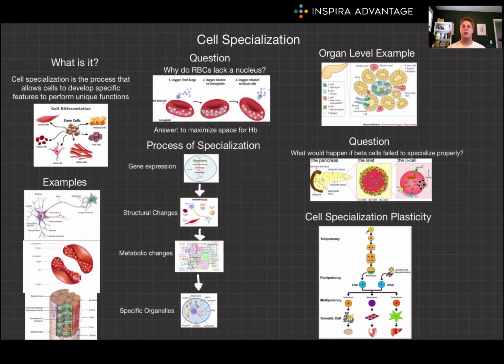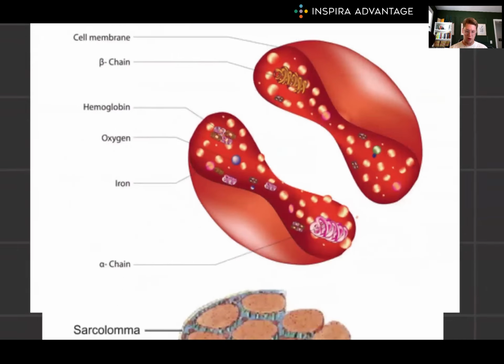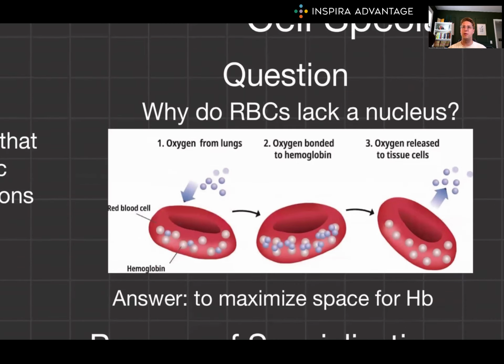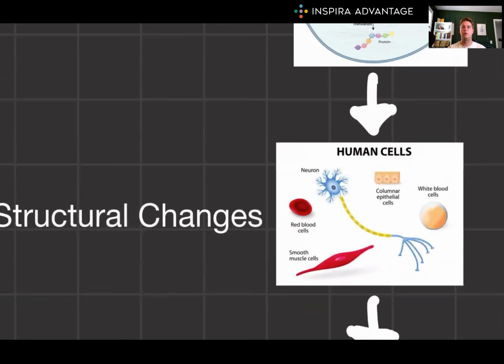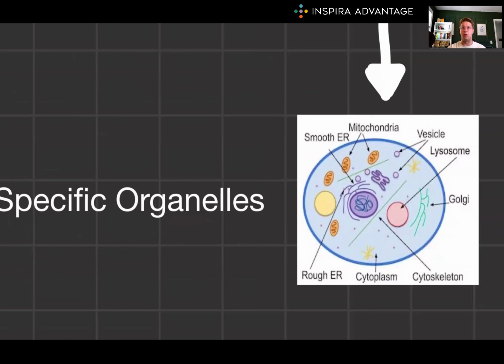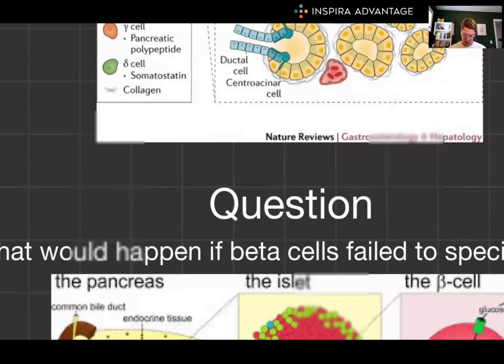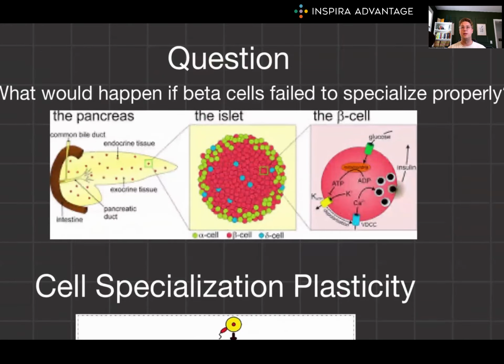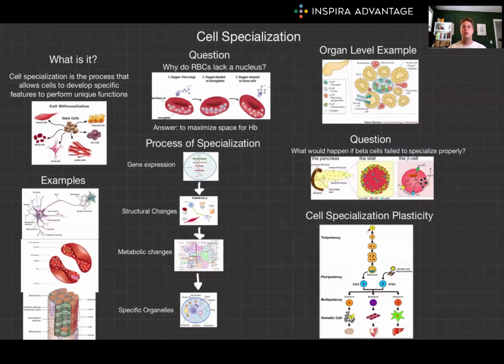Foundational Concept 2: Cell Specialization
Explore Foundational Concept Foundational Concept 2: Cell Specialization in this MCAT crash course! Follow along as Bretton, one of our 99th-percentile MCAT tutors, breaks down this fundamental concept to set you up for success on the MCAT!